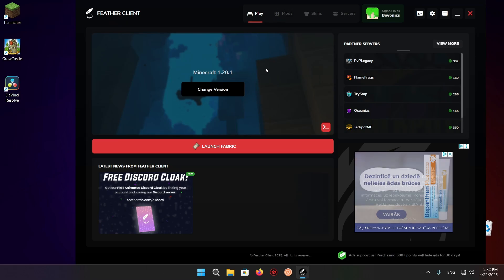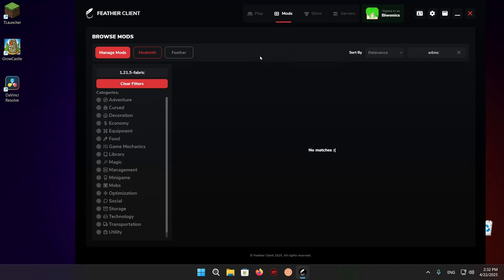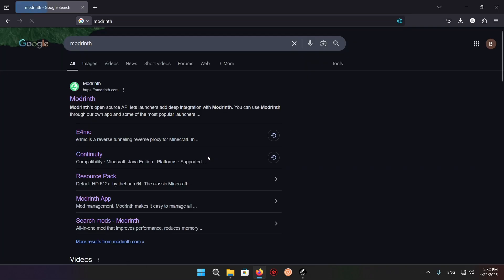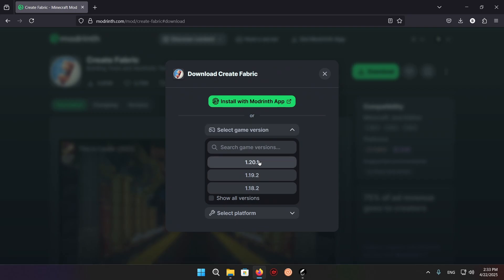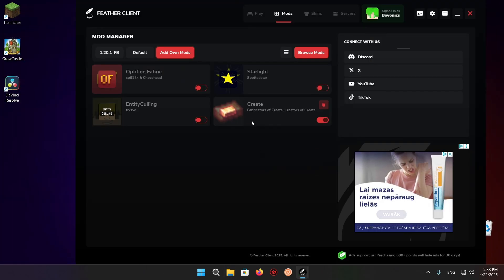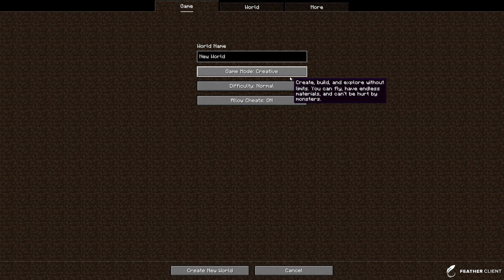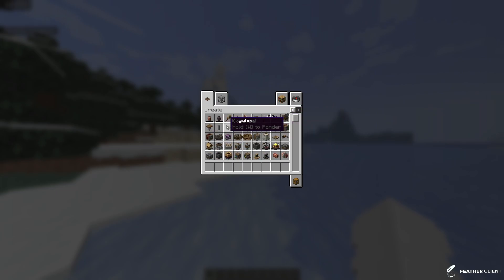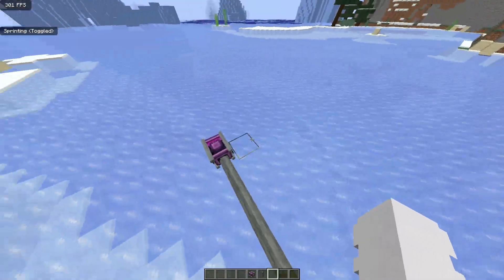How To Download And Install Create Mod On Feather Client For Minecraft 1.21.7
Minecraft Feather Client Create Mod
Feather Client How To Add Create Mod
How To Download And Install Create Mod For Minecraft 1.21.7
How To Download & Install Create Mod For Minecraft 1.21.7
How To Download And Install Feather Client
Feather Client Create Mod
Feather Client Chase The Skies
Feather Client

- Caveyn